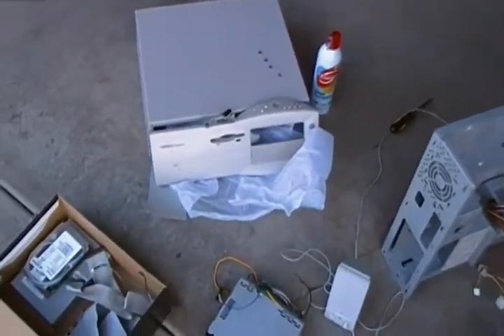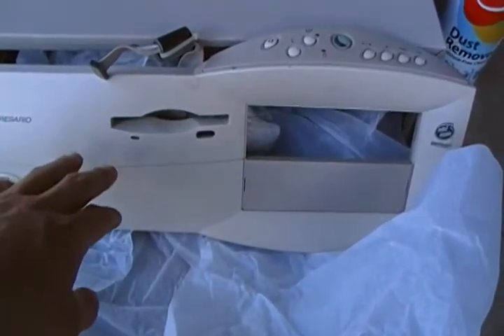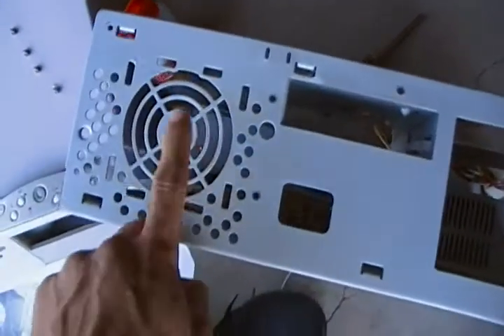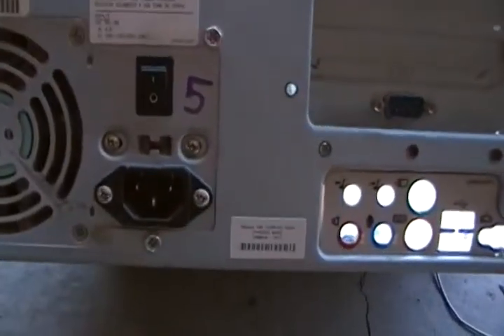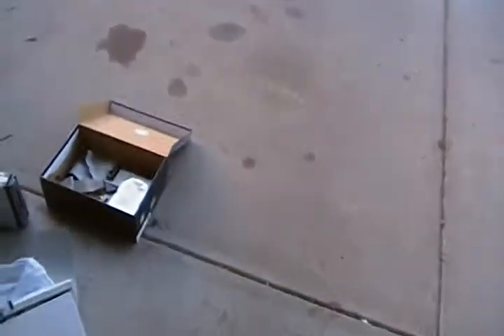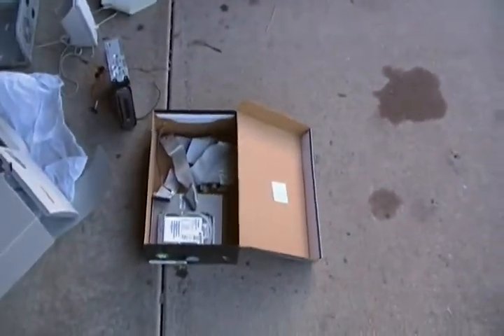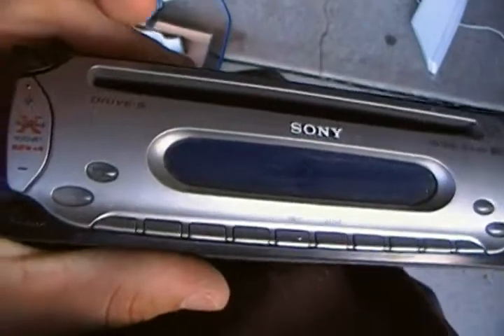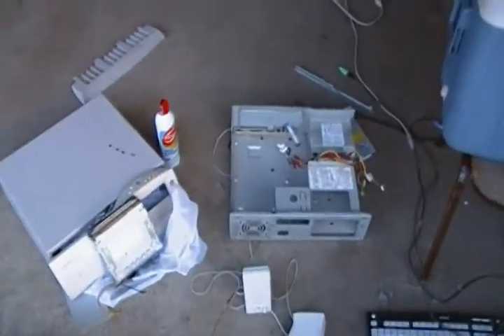Homemade boom box in the making... Will it work???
if you want to try this also find a flat case like mine and gut it out. not hard just takes a bit of thinking with some systems. they can be a bit tricky especially the newer ones with all the stupid release levers and such. ALSO: pay attention to how it came apart now! just in case you cant get it installed then you can get it back to a working item Unless its as much of a slug as this sucker was... perfect for my purposes though!